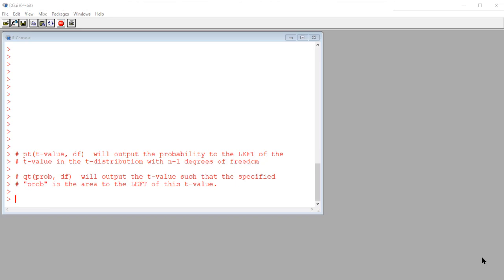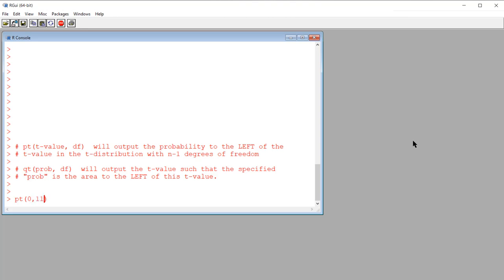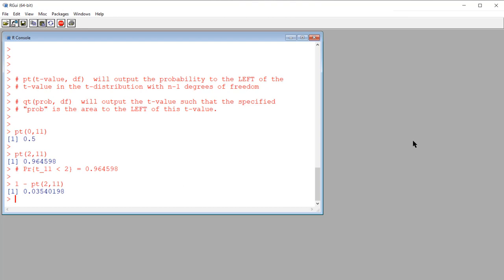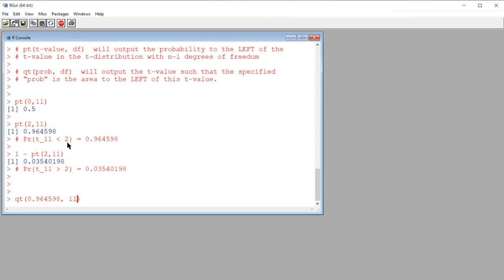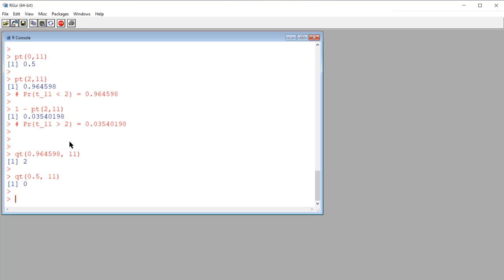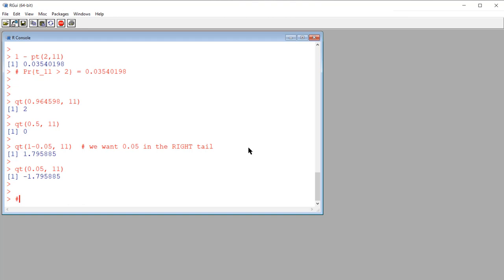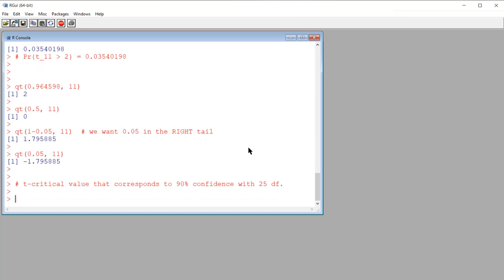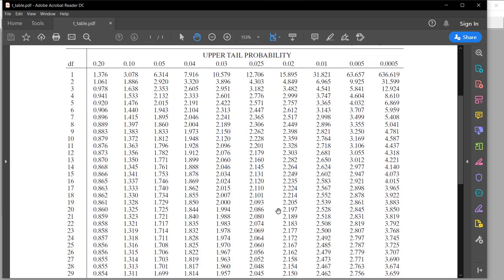Lab 7: pt() versus qt() in R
Differentiate between pt() and qt() functions in R.